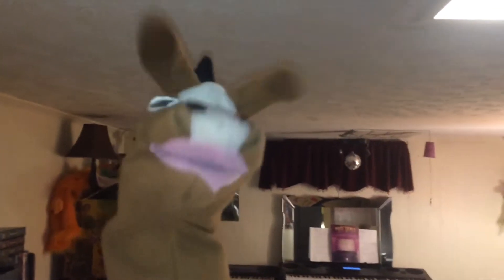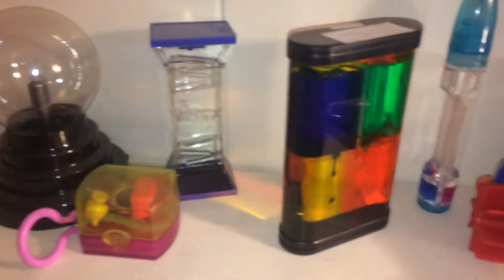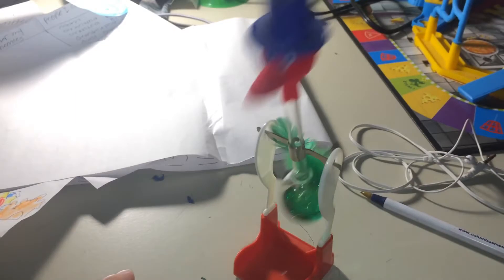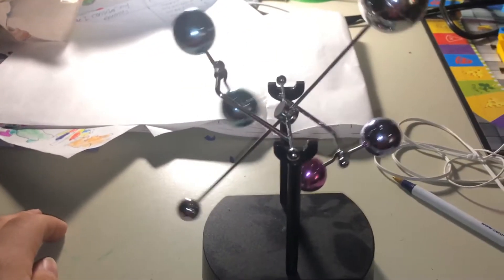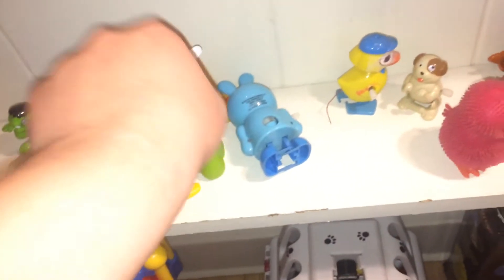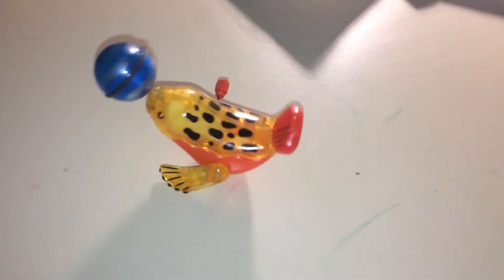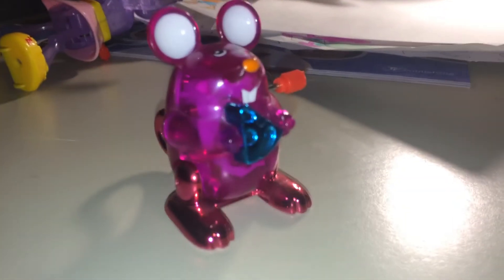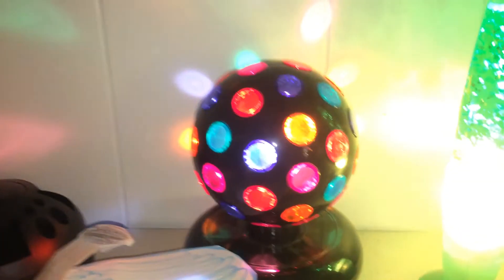My Baby 👶 Einstein Toy 🧸 Collection Part 1